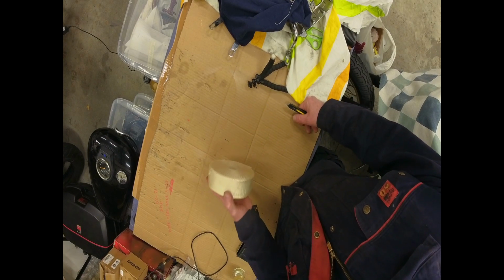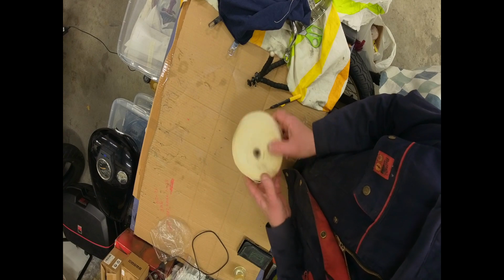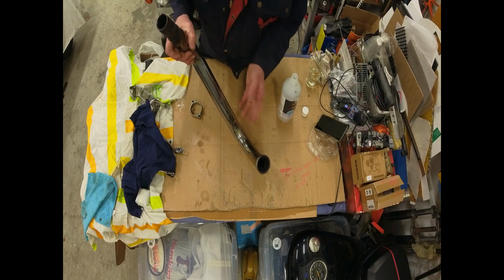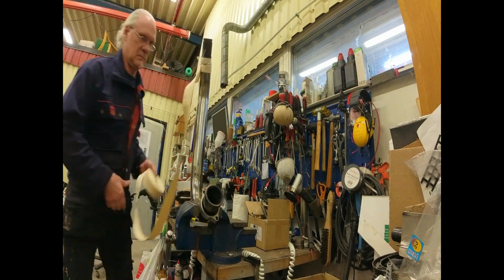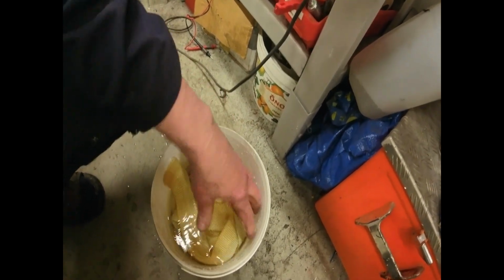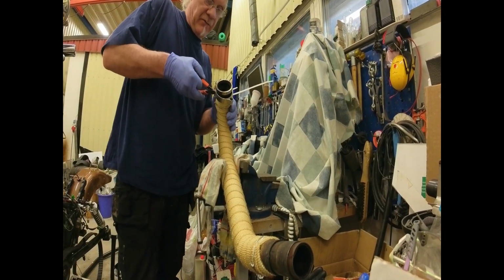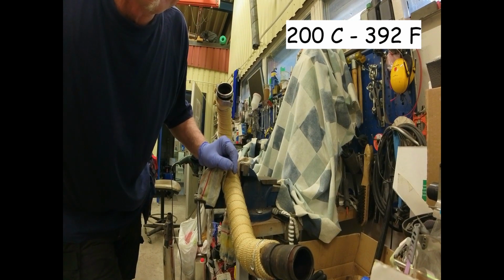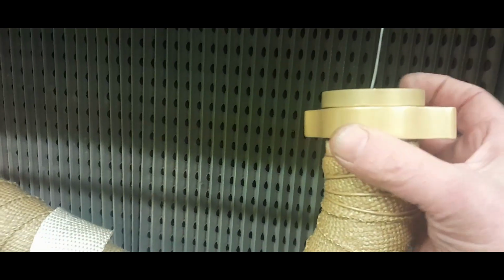Suzuki S40 LS 650 Boulevard Part 10 Powdercoat on exhaust wrap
I decided to powdercoat on exhaust wrap. Is it possible??